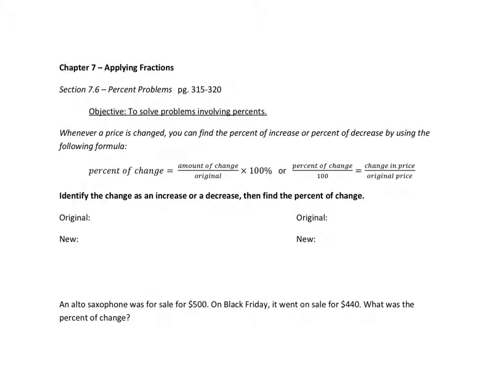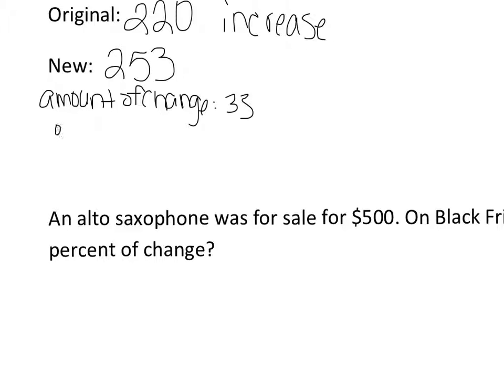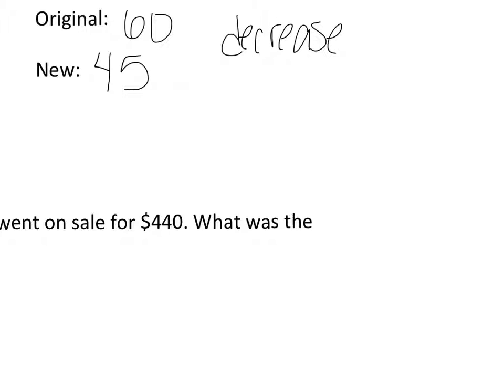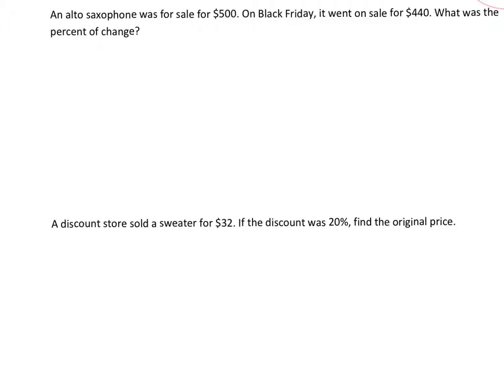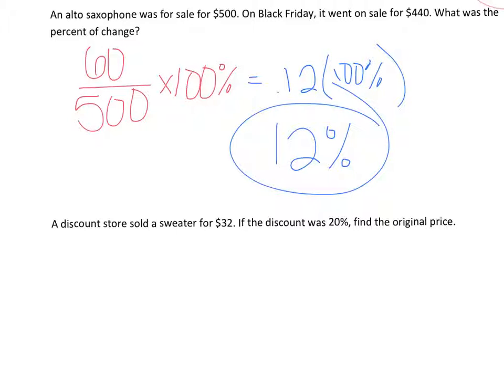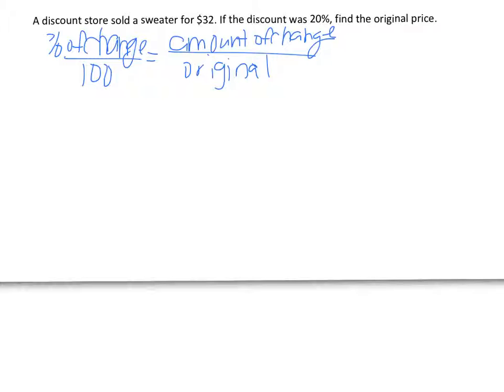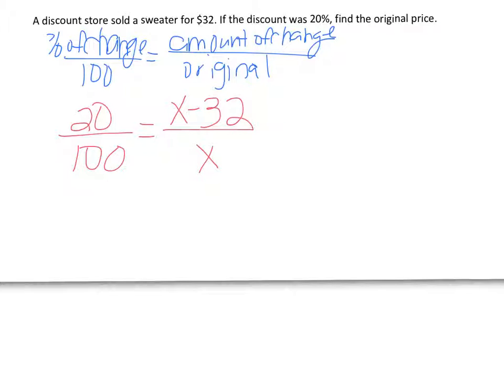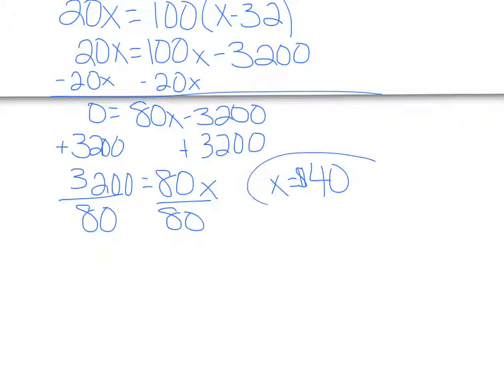7.6 percent problems